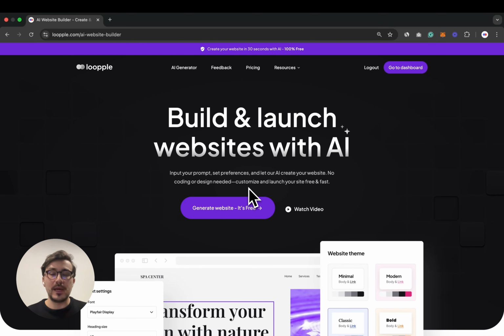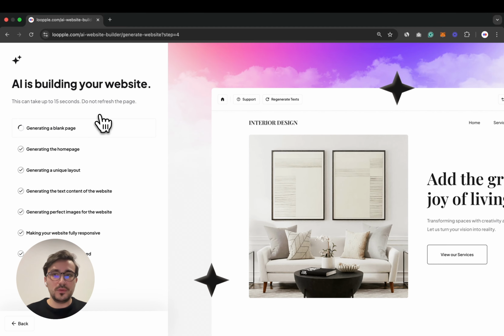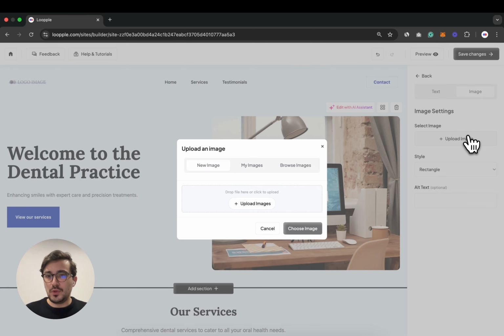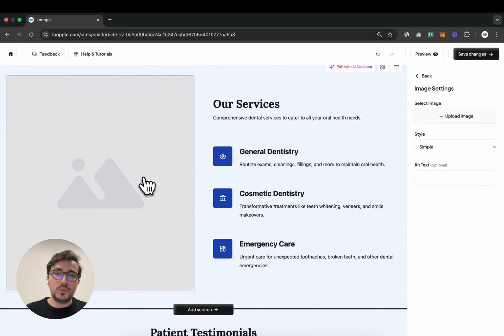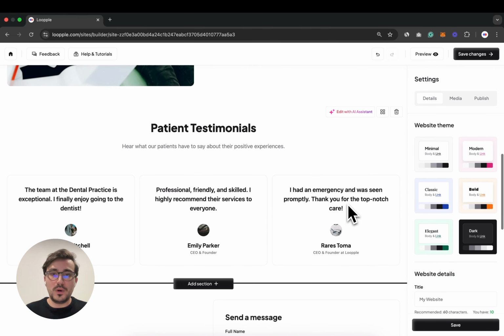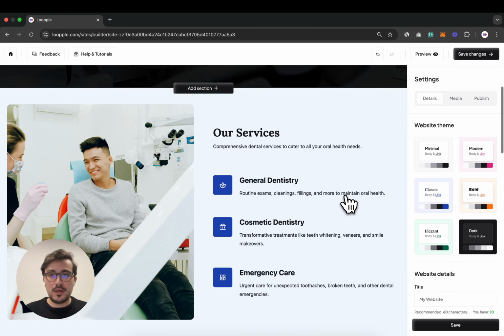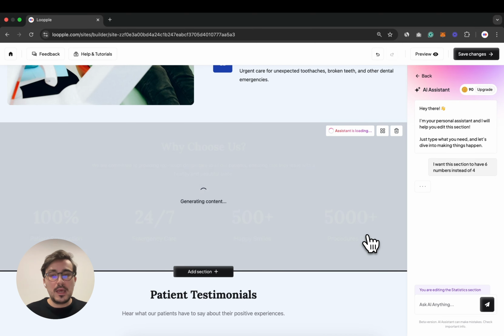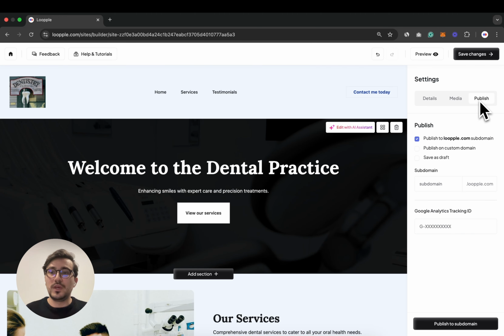How To Build Websites using AI Tutorial (No coding & Step-by-step) | Loopple AI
Learn how you can build a website using AI.

In this video, we will walk you through creating your business website using Loopple AI Website Builder and also show you the features that we provide.